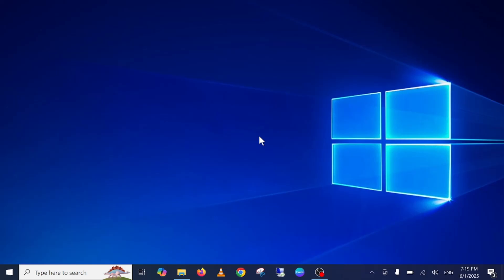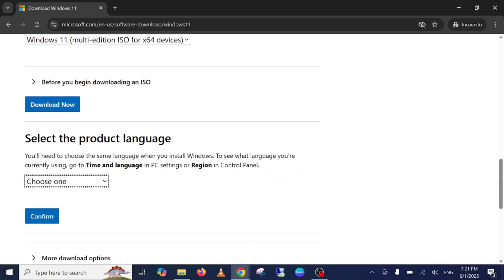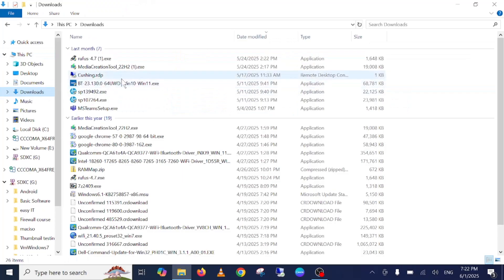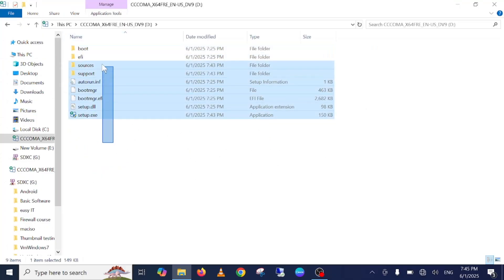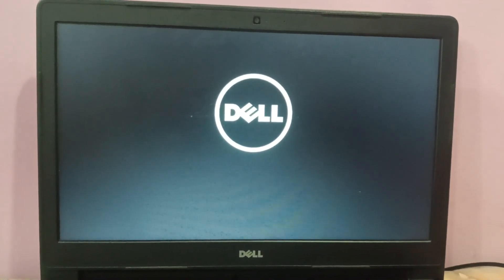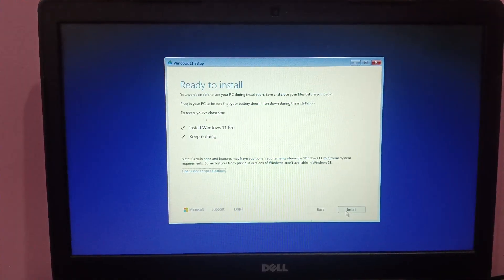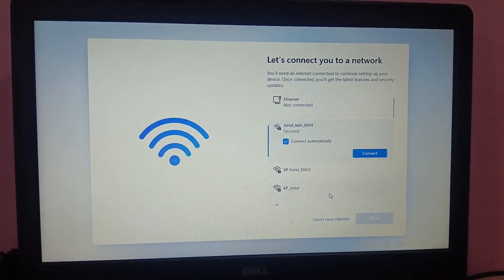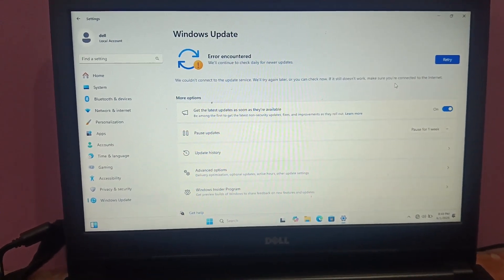How To Install Windows 11 Step By Step Tutorial (2025✅) |Windows 11 installation step by step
How To Clean Install Windows 11 Step By Step Tutorial (2025✅)